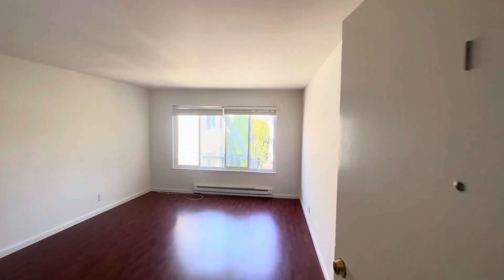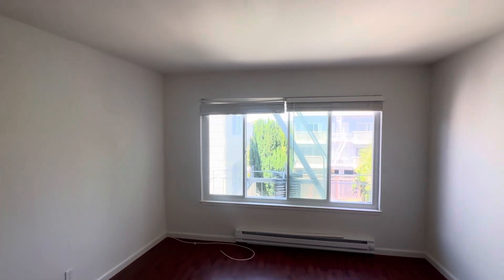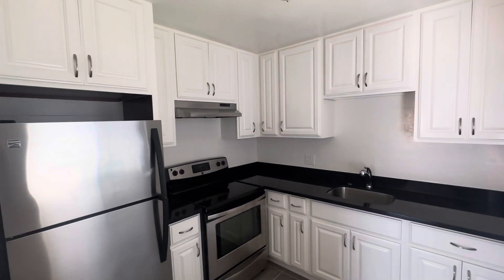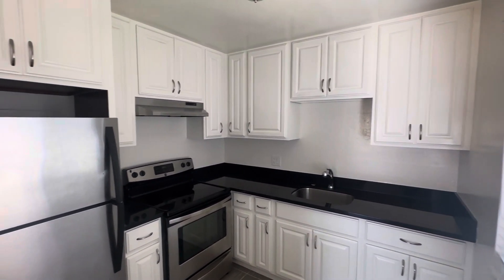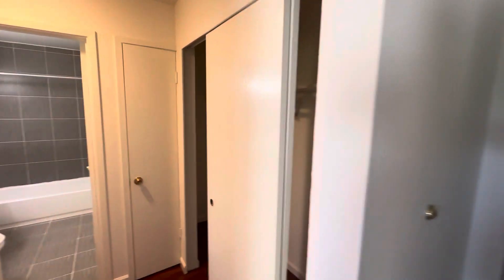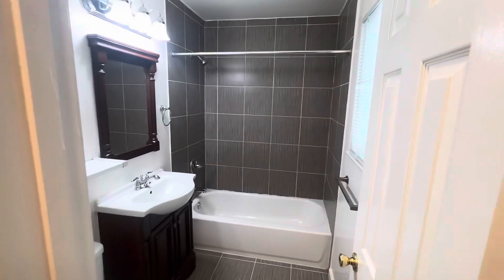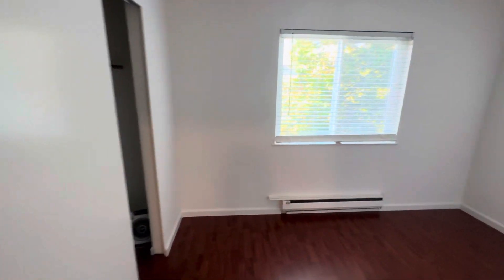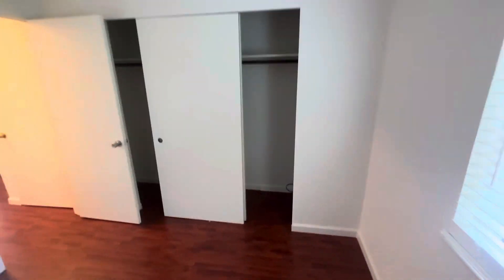Remodeled Lone Mountain 1 Bedroom Apartment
Remodeled Lone Mountain 1 Bedroom Apartment Features:

-Beautiful new kitchen with quartz counters, under mount sink, white cabinets, designer backsplash, stainless steel appliances.
-Spacious living with excellent natural light.
-Spacious bedroom with large closet.
-Large hall closet with plenty of storage.
-Completely remodeled bathroom with shower over tub.
-New double pane windows throughout.
-New paint throughout.
-New wood flooring throughout.
-Coin operated laundry
-Garage parking space included.

Water, Garbage Included.

Desirable Lone Mountain location within walking distance to USF, cafe's, bars, restaurants, GG Park, Transportation.

**RESPOND BY EMAIL TO SCHEDULE A SHOWING.

“This unit is a rental unit subject to the San Francisco Rent Ordinance, which limits evictions without just cause, and which states that any waiver by a tenant of their rights under the Rent Ordinance is void as contrary to public policy.”